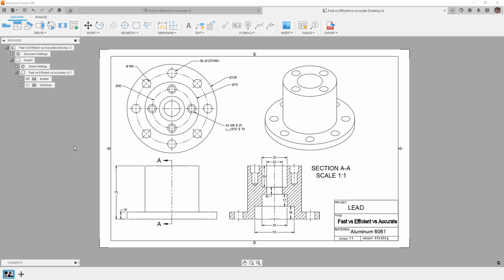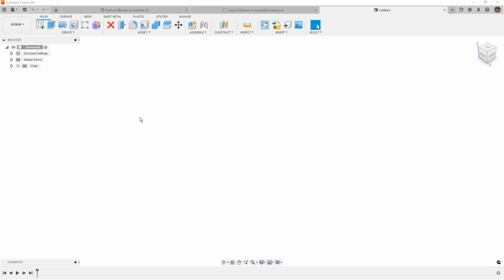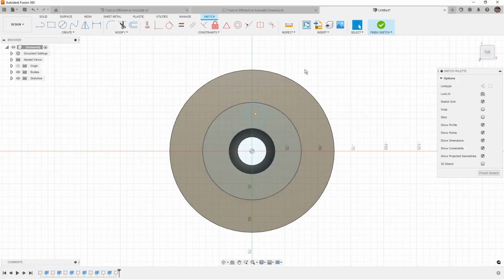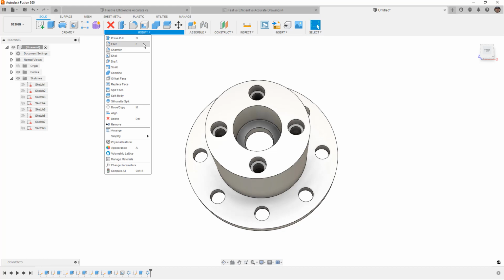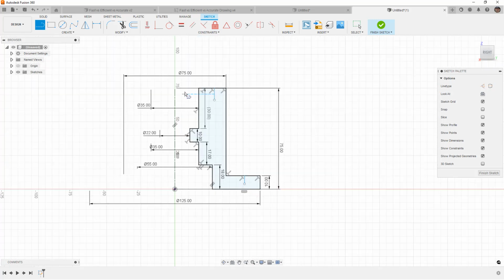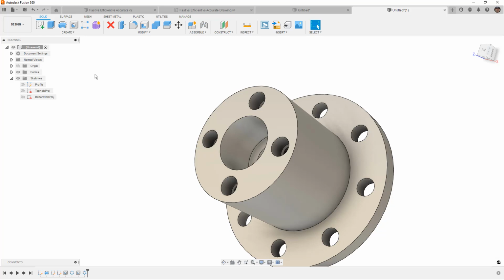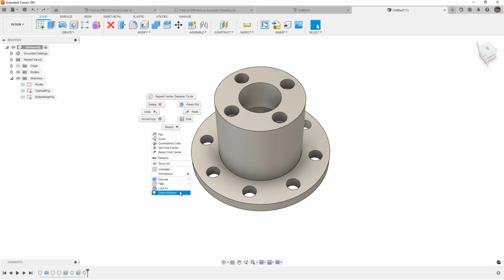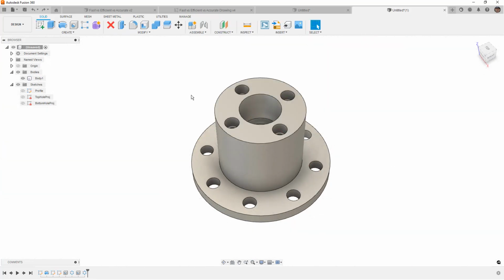How Can A CAD Designer be Fast, Efficient, and Accurate? | Comparing Different Modeling Approaches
In this video we are going to talk about modeling competitions and approaches on how to be Fast, Efficient, and Accurate with Modeling.

Some approaches will let you be 2 of the 3, but the key to nailing all 3 is going to come with experience in the software.

Follow along as we look at 2 approaches to modeling, compare pros/cons and look at some tips on how we can be all 3.

00:00 Introduction
04:33 Fast Approach
15:11 Efficient Approach
24:28 Model Approach Review
25:47 Getting Efficient with the UI
30:19 Customize the UI
34:13 Conclusion